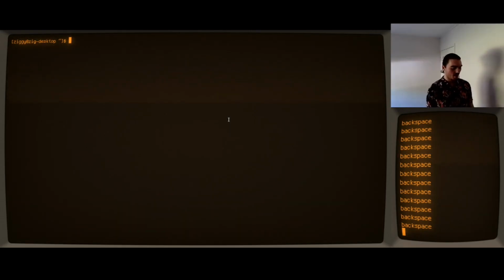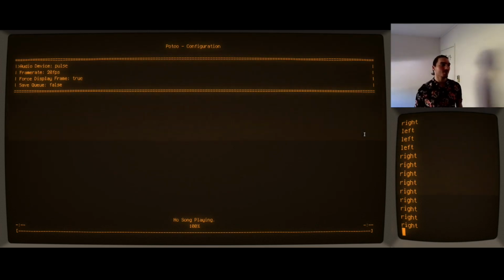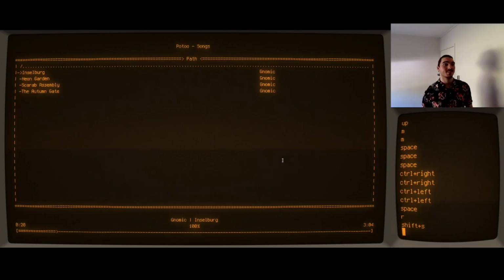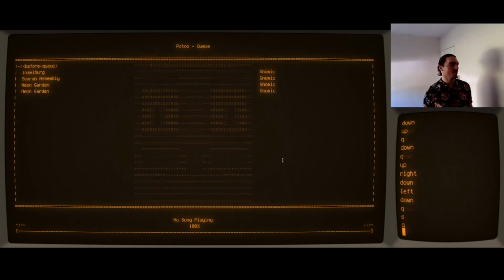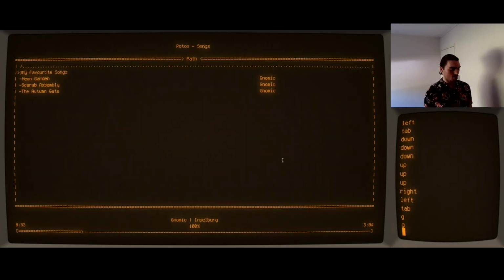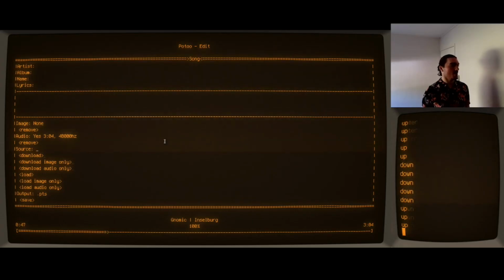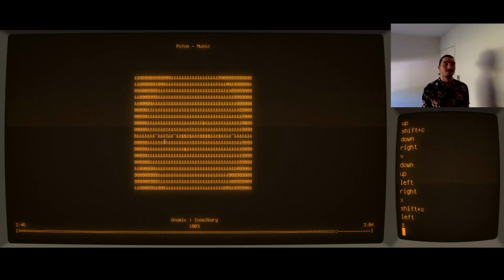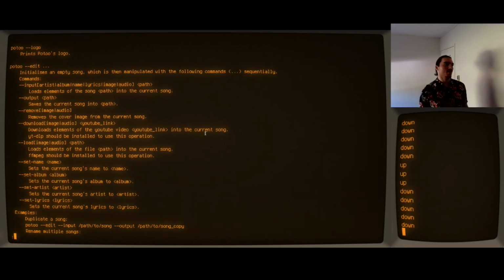Potoo - The Music Player of the Past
Hey team this music player I made is cool.

Sorry that I can't make the links clickable, Youtube is being a pain.